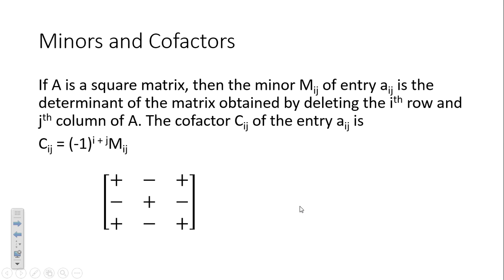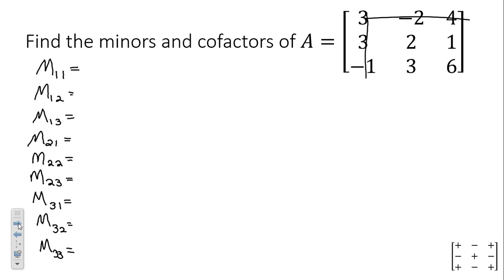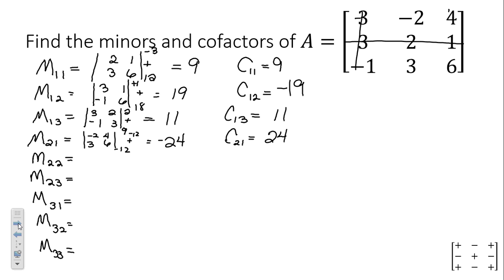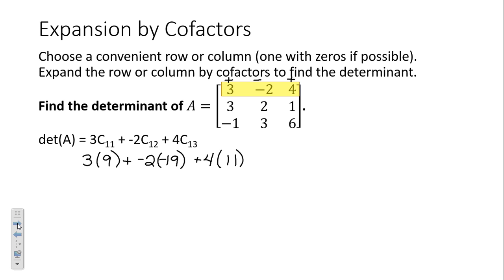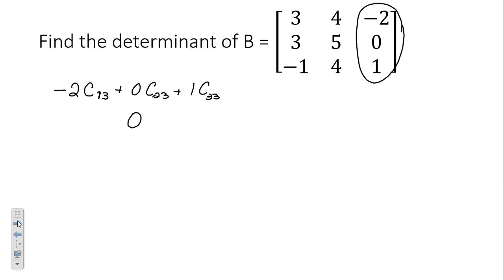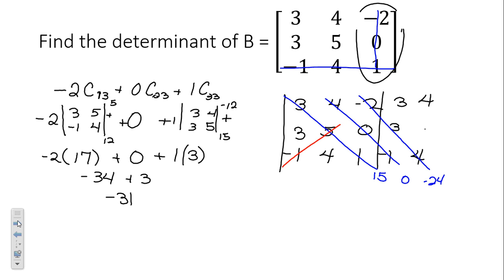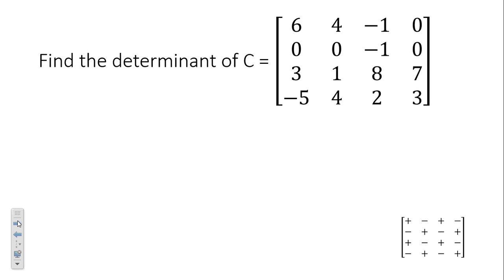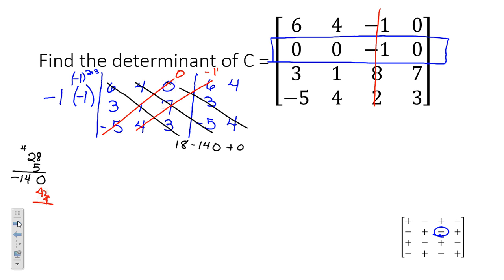determinant of 3x3 and 4x4 matrices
expansion by minors and diagonal method are used to find the determinant of a 3x3 and a 4x4 matrix